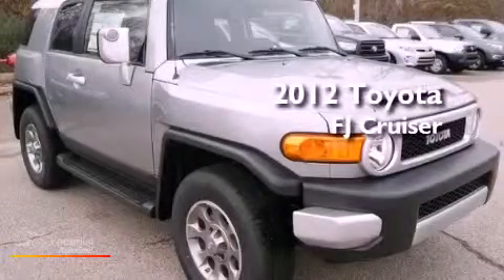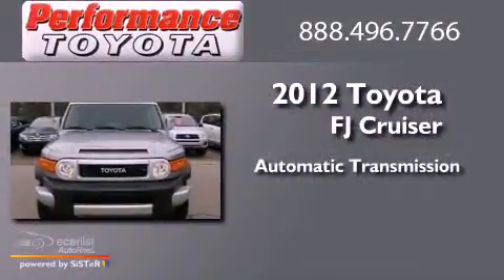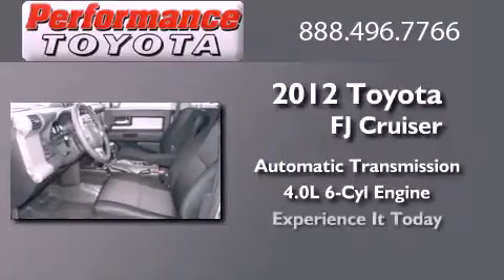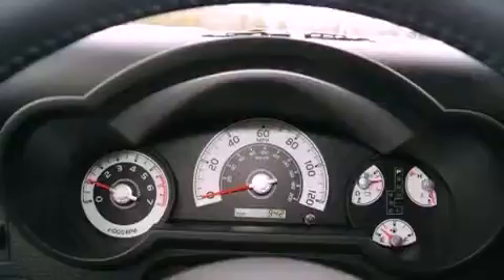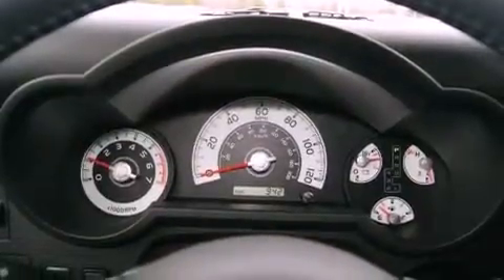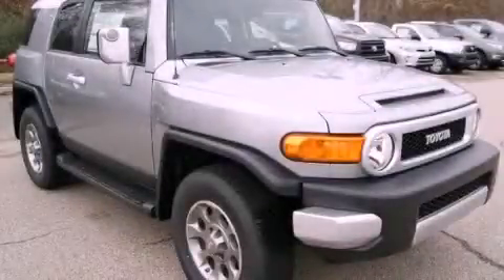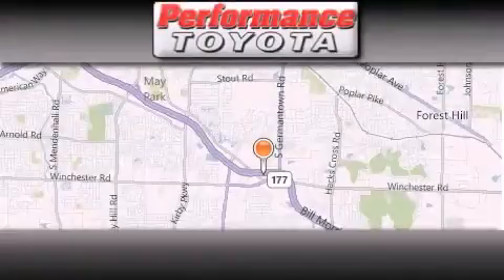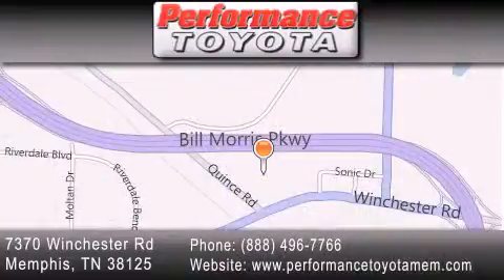2012 Toyota FJ Cruiser Little Rock TN